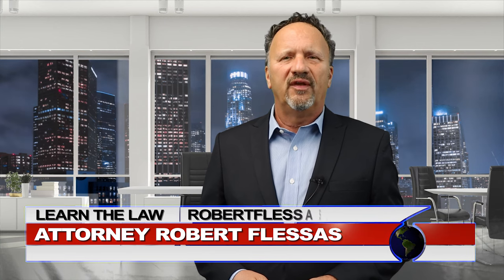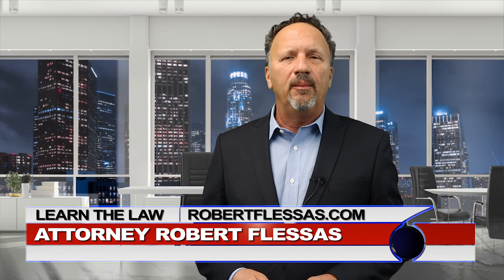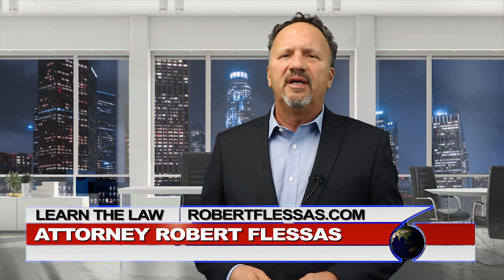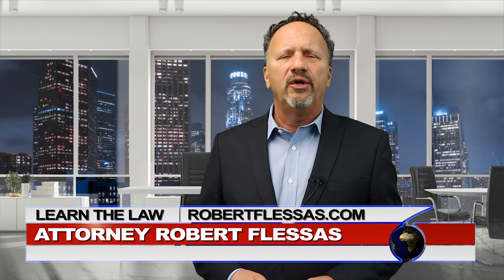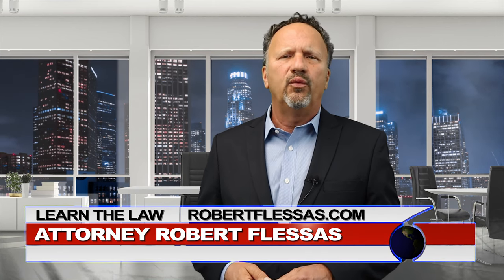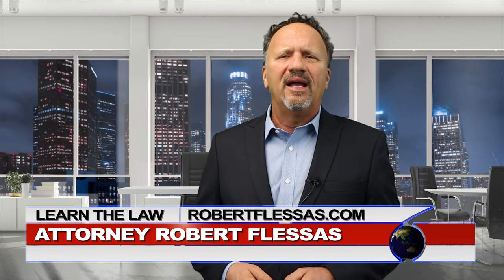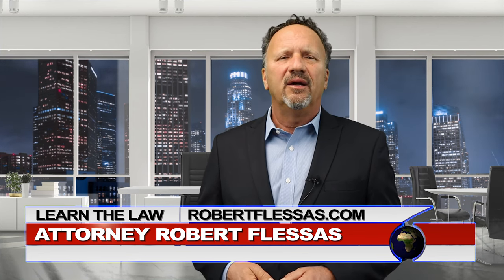HOW TO RENT A ROOM IN YOUR HOME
Renting out a room in your home should be done with extra caution. There are many things that you should consider before doing that. This video discusses many of the things that you should know before renting out a room in your home.